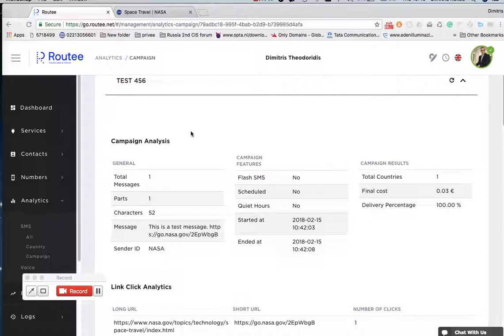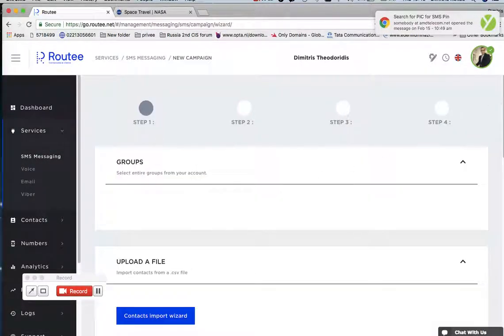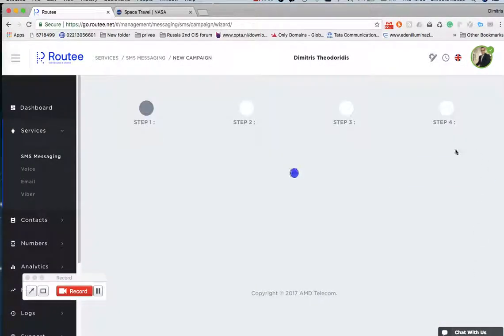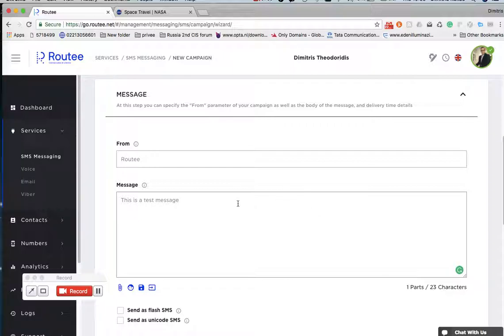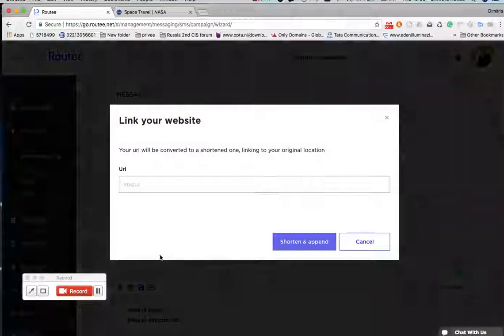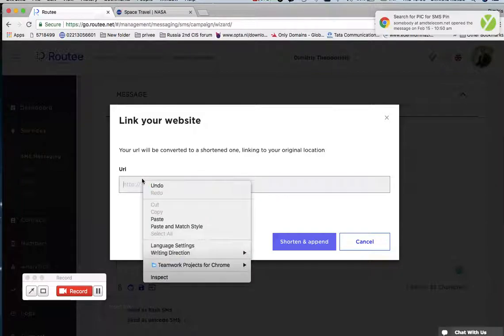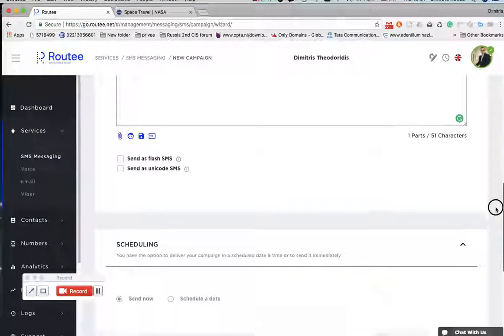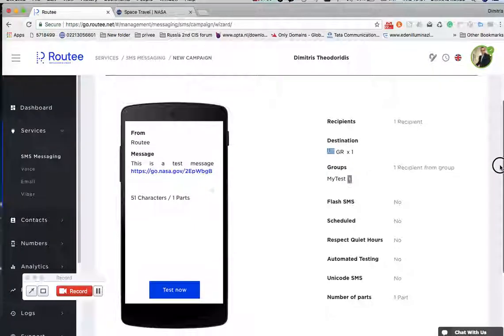Routee Tutorial SMS | How to send SMS Campaigns with URL Trackers super easily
In this tutorial you can learn how easy is to send SMS campaigns that include a URL Tracker, through Routee platform, so as to drive your recipients to the page of your choice.

Who else wants to get more detailed reports about his Promotional SMS campaign results? All you have to do is to implement a URL tracker to your message .

Invest in the most simple but significant tool that helps people discover your world. URL shortening service generated by Routee contains so much more than just a link shrink.

Spread your links via Promotional SMS, Marketing E-mails or any other message service we provide.

Wondering what a Short URL Tracker can do?

• Best real-time analysis and data kept from Routee platform
• Person tracking (e.g. link tracks every individual-customer)
• Click tracking (e.g. time, date)
• Device information (e.g. iPhone)
• Browser tracking (e.g. Google Chrome)
• Geo reports
• Revenue tracking
• Statistics available